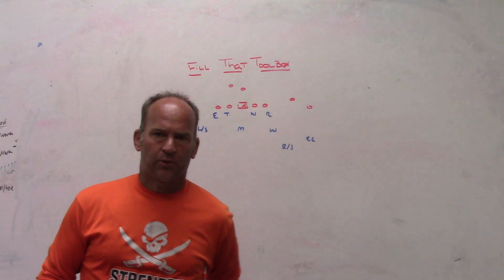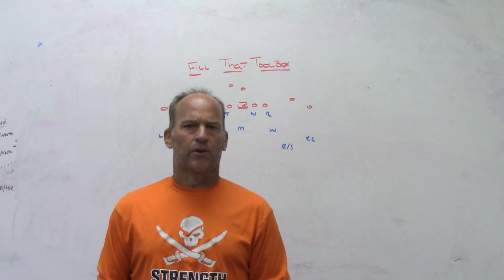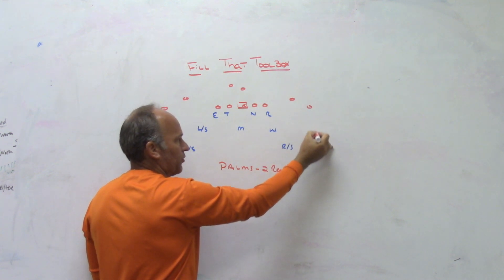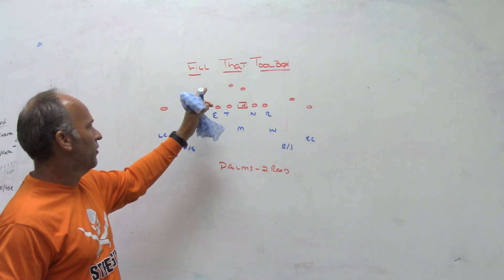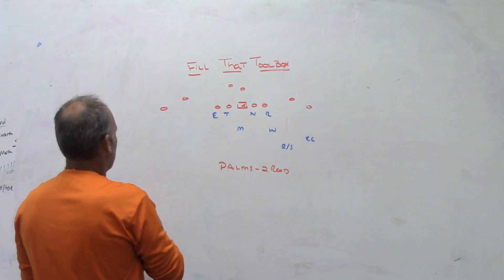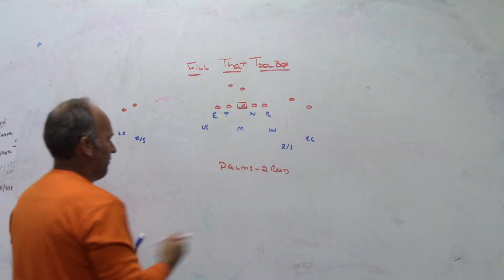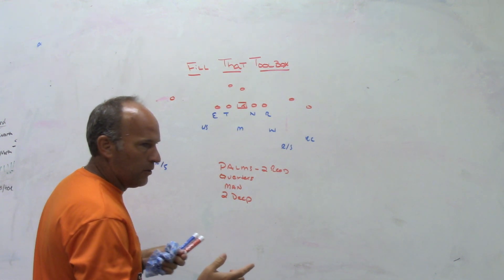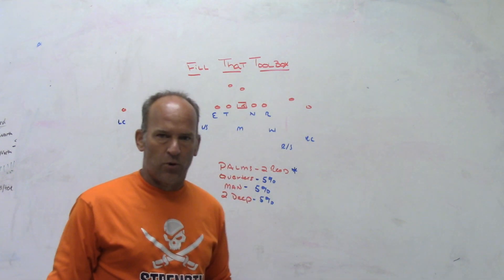Fill That Tool Box